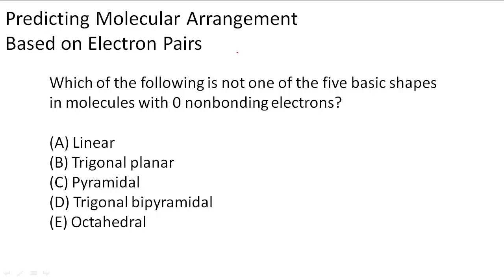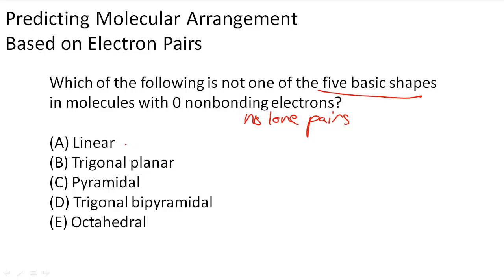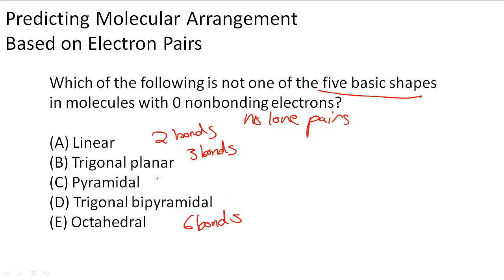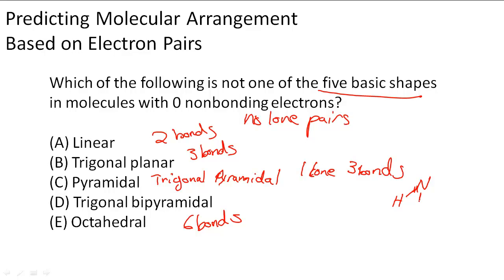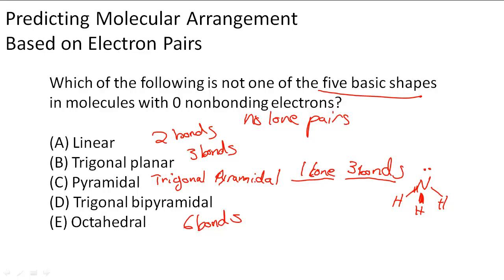Predicting molecular arrangement or shape based on electron pairs